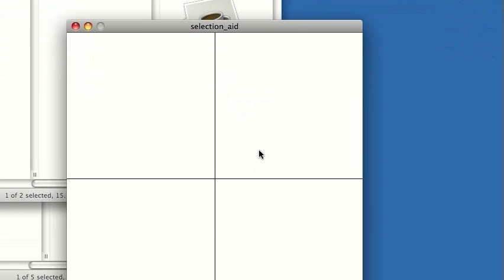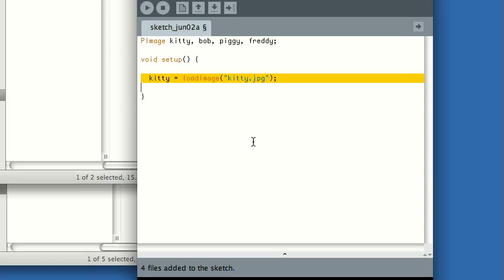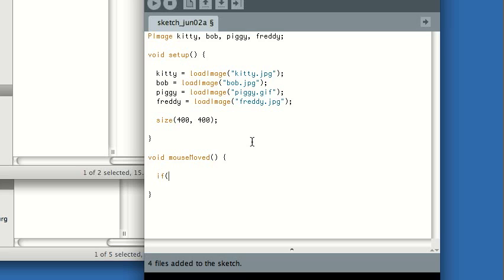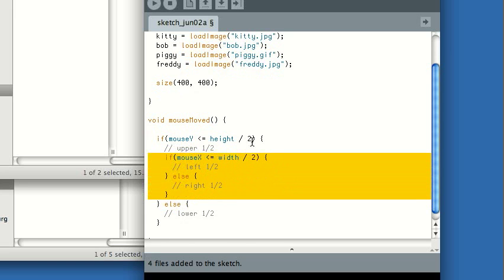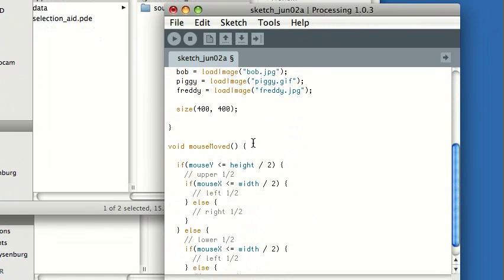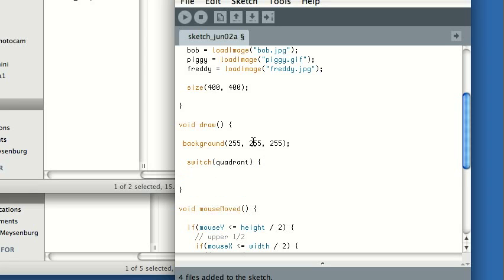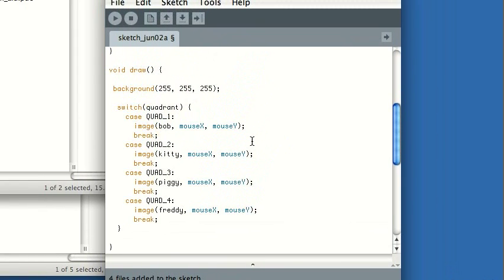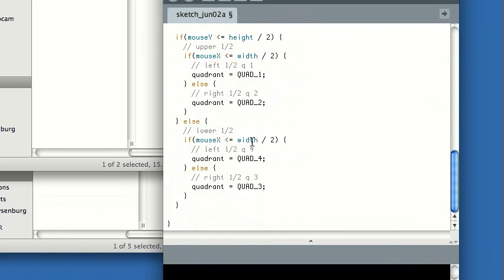Chapter four selection example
This shows the use of a nested if / else structure, and a switch statement.